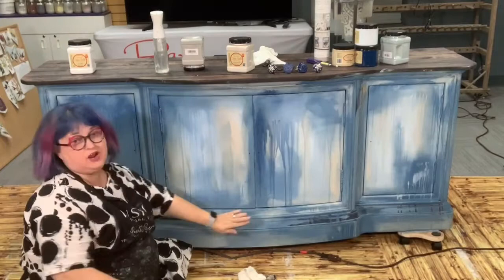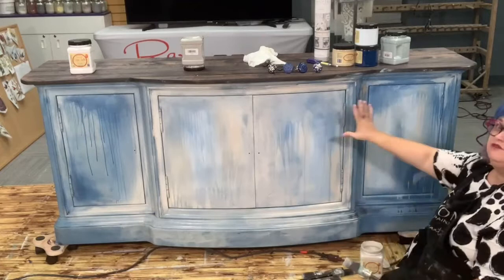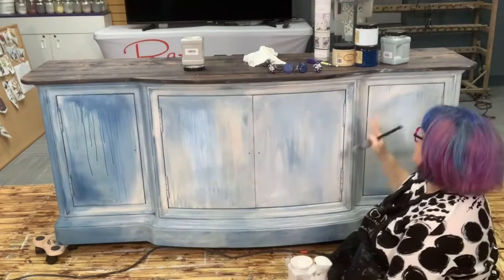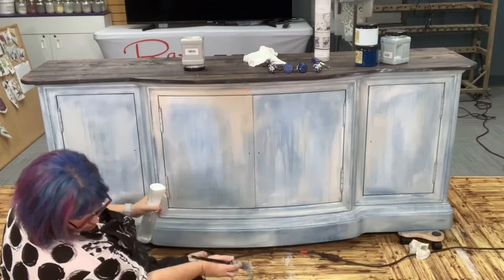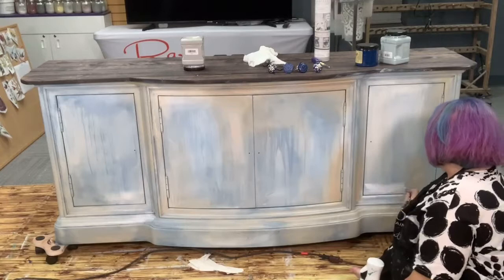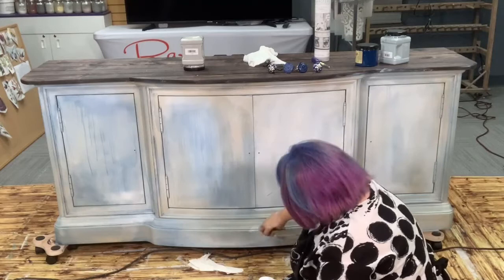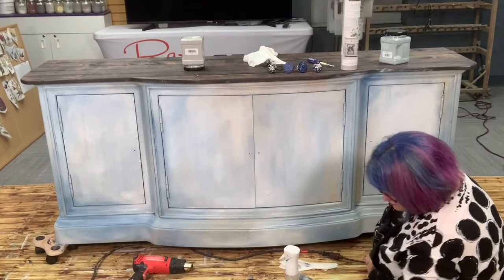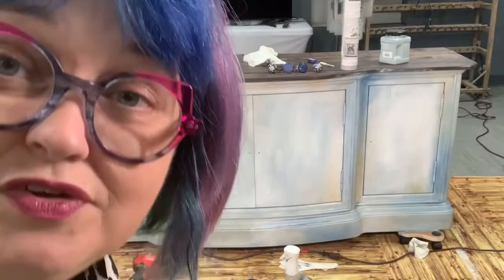Flipping Thrifted Furniture | Creating a layered paint finish | Part 2 of the Coastal Boho Buffet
Creating a layered paint finish with Dixie Belle chalk paint: Part 2 of the Coastal Boho Buffet. This is the second segment of our blending and layering chalk paint technique video.

All supplies can be purchased at RaveHomeCollection.com